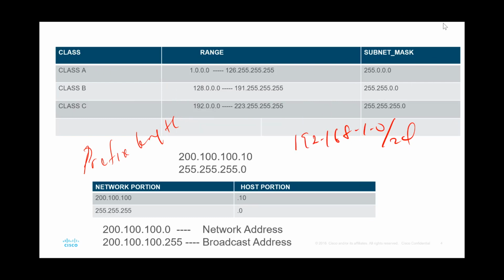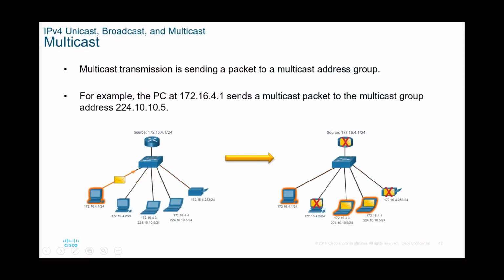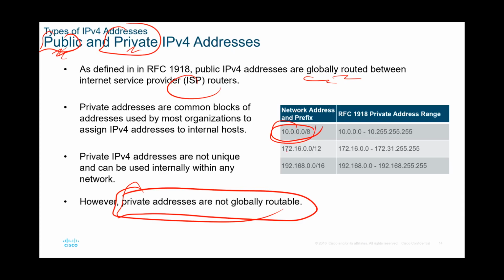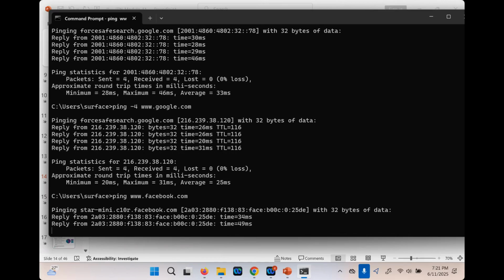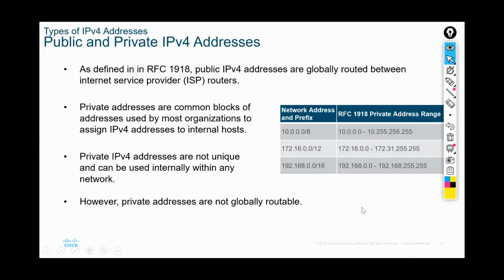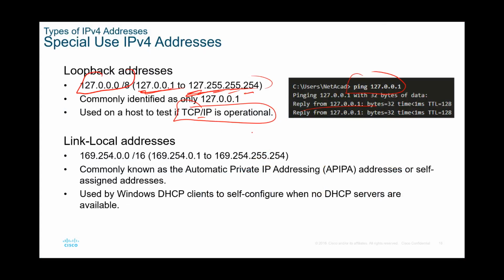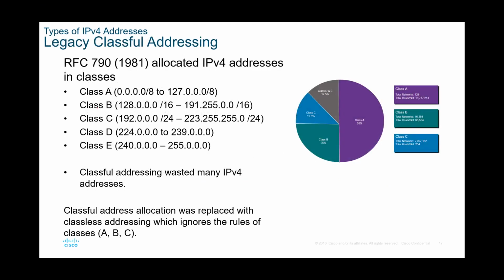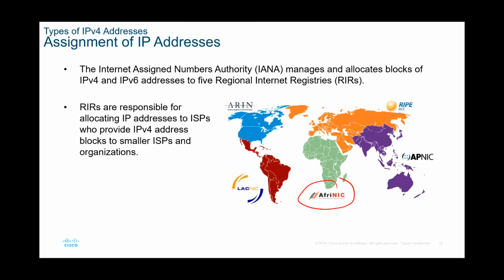Mastering IP Addresses: Unicast, Multicast, Broadcast & Loopback (IP PART 2)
Unlock the advanced concepts of IP Addressing with this comprehensive guide! This video takes a deep dive into crucial aspects of IP addresses, from their structure and types to how they are managed globally, making it an essential resource for anyone in IT.

In this in-depth session, you will learn about:

    Understanding Prefix Length: Clarify the meaning of 'slash notation' (e.g., /24, /16, /8) [00:50] and how it relates to the subnet mask and subnetting.

    Types of IP Addresses for Communication: Differentiate between Unicast (one-to-one) [02:53], Multicast (one-to-a-group) [02:54], and Broadcast (one-to-everyone) [03:02] IP addresses.

    Public vs. Private IP Addresses: Gain a clear understanding of the distinction between IP addresses routable on the internet and those used only within local networks [04:54]. Explore the specific private IP address ranges for Class A, B, and C [05:50].

    Network Address Translation (NAT): Discover how NAT enables devices with private IP addresses to access the internet by converting them to public IPs [000:10:16].

    Special IP Addresses: Learn the purpose of the Loopback Address (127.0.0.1) for testing [13:10] and Link-Local Addresses (APIPA - 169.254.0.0/16) for self-assigned IPs when a DHCP server is unavailable [14:51].

    Global IP Address Management: Understand how public IP addresses are allocated and managed by regional internet registries like Afrenic [19:10], ensuring organized distribution and traceability of network traffic.

This video is an invaluable resource for IT students, network administrators, and anyone preparing for networking certifications, providing a solid foundation in advanced IP addressing concepts.

IPv4 New Part 2